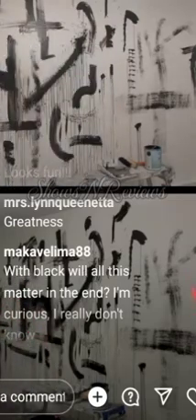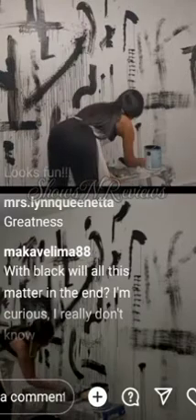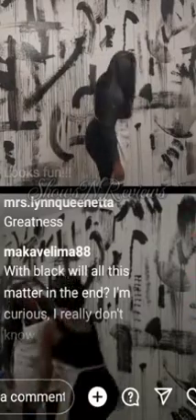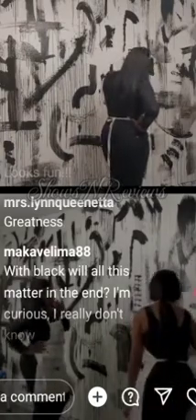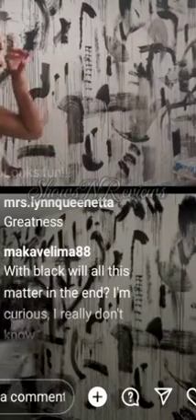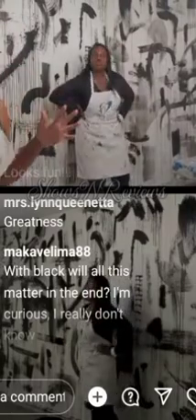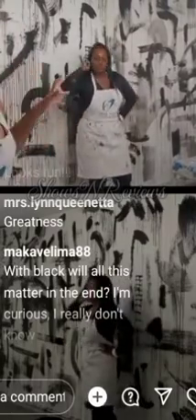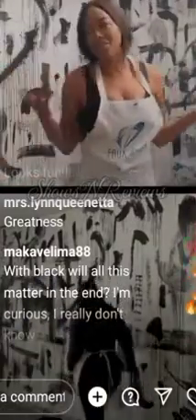Live📺 Kenya Moore Abstract Wall DIY (Step1)👩🏾‍🎨🎨🖼️showsnreviews